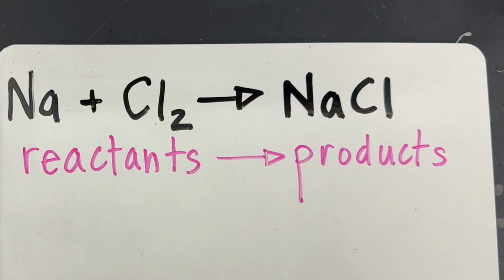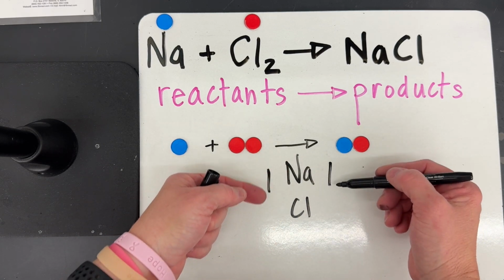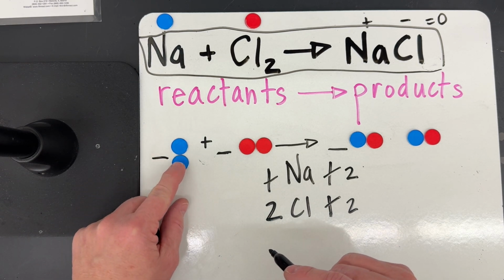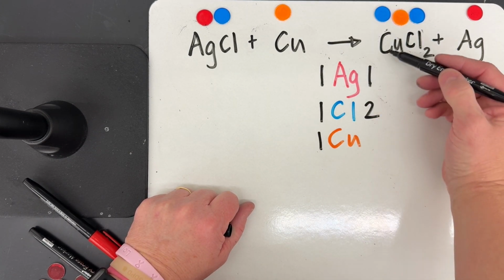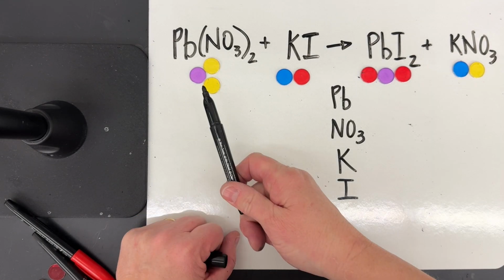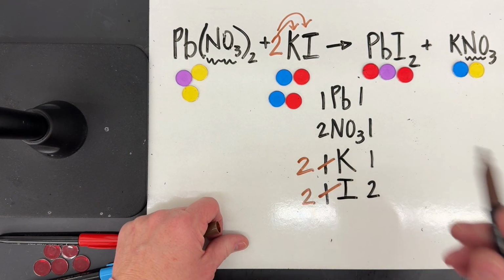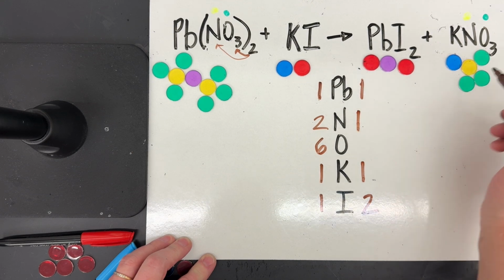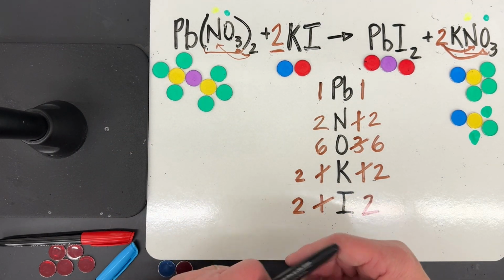Balancing equations INTRO